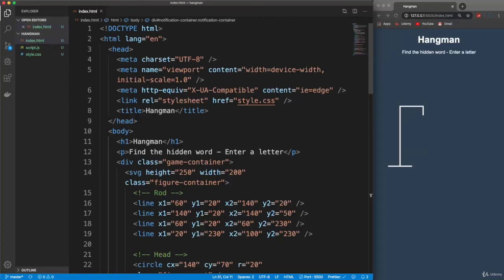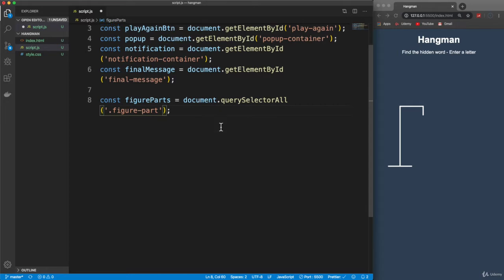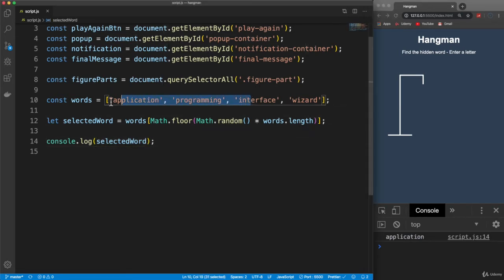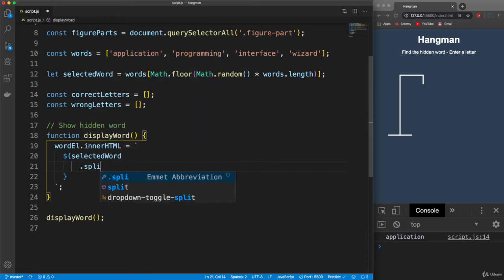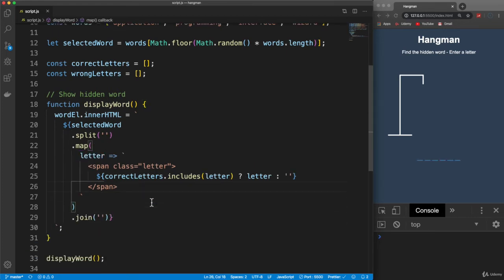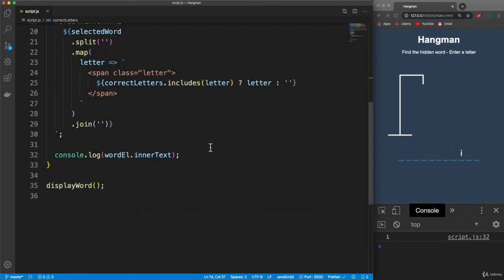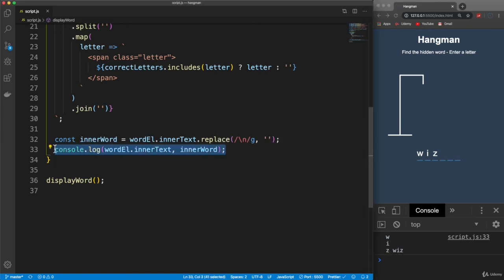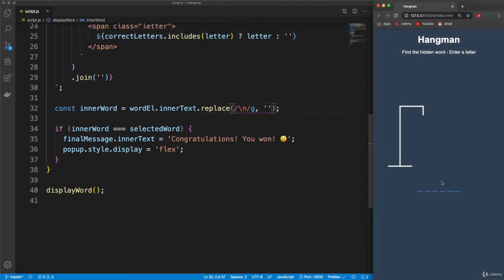Hangman game using java-script part 5